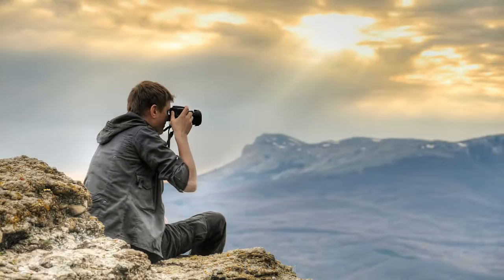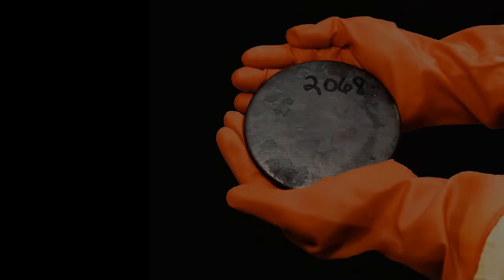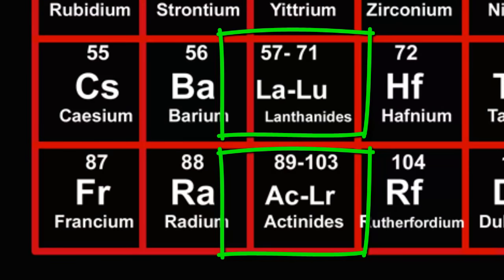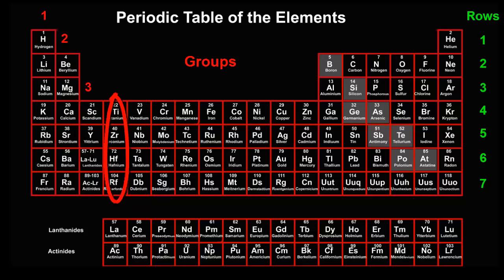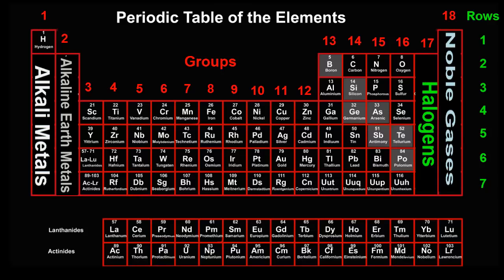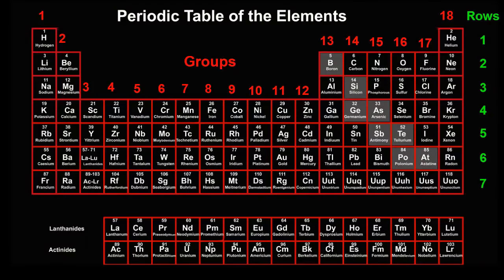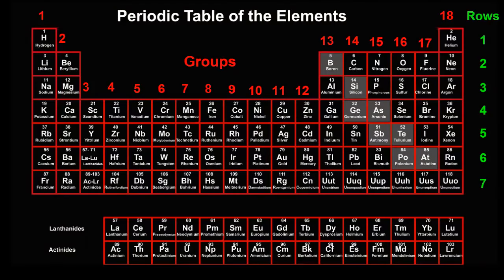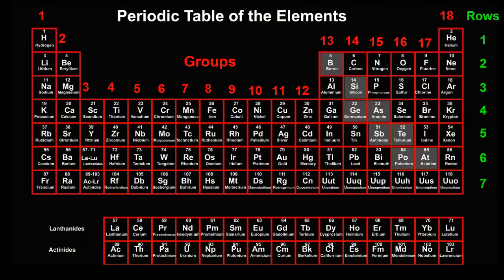Periodic Table Explained: Introduction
Check out how the the Periodic Table is connected to Atomic Structure (protons, electrons and neutrons)

Introduction video on the periodic table being explained to chemistry school & science students . The video explains how there are 92 naturally occurring elements, one for each kind of atom, and how they are arranged into a table according to their relative weights.

The expanded table is shown, and how this is abbreviated into the common Periodic Table. The division between metals, semi-metals and non-metals is discussed, with notable examples.
It also shows how the elements are arranged in rows and groups, the latter containing elements with similar properties, like members of a family.

The founder of Atomic School, Ian Stuart, taught Chemistry and Physics for 25 years at senior levels before he realized that his 8-year old son, Tom, could understand Atomic Theory at a much deeper level than he expected.

Video transcript:
In the first video we saw that all the things in the world are made of incredibly tiny particles called atoms.  And also that there are 92 different kinds of them. Most things have more than one type of atom in them, but when we do find something containing just one kind of atom, we call it an element.  A nugget of gold is an element because it's made of only gold atoms.
The atoms are too small to see with our eyes, even using a good microscope, but if we could zoom in with a magnification of a billion times we could see the individual gold atoms.  Each kind of atom had a shorthand way of writing it, called its symbol, using either one or two letters.  The symbol for gold is Au, taken from the ancient Latin word it, aurum. The symbol Au could refer to either a single gold atom, or the element gold consisting of many gold atoms.
Scientists have made a list of all the types of atoms, starting with the lightest, hydrogen, followed by the next lightest, helium.  Just heavier than these are lithium and beryllium.  We could give each element a number showing its place in this list.  Hydrogen's number would be 1 as it is the first in the list, helium's would be 2, and so on.  Here are the first 20 elements in the list, starting with the lightest, hydrogen, and going all the way to the heaviest, uranium. Since there are 92 elements in the list, uranium's number must be 92